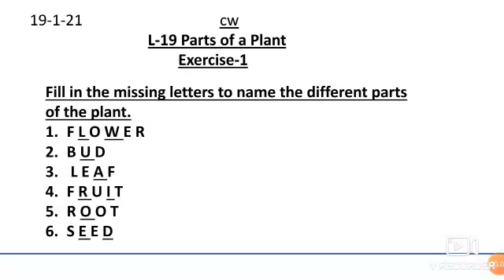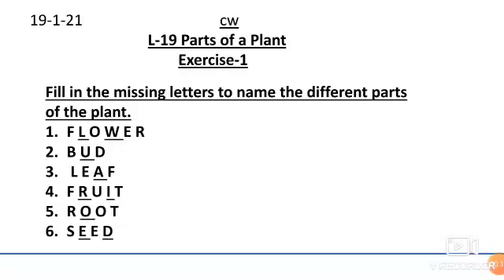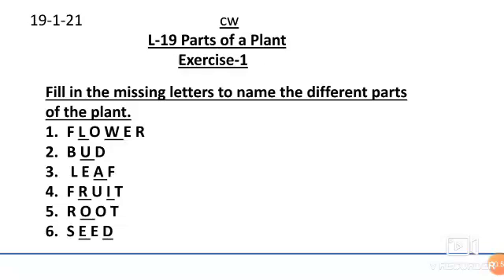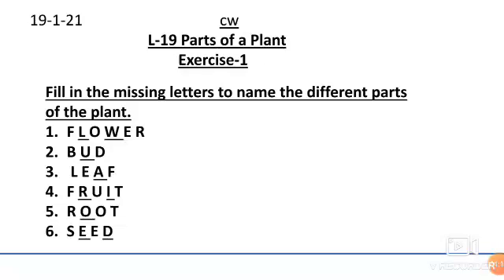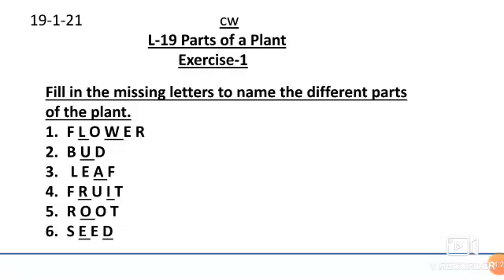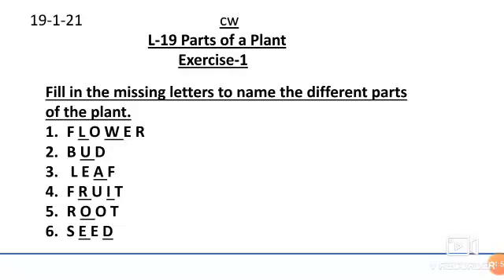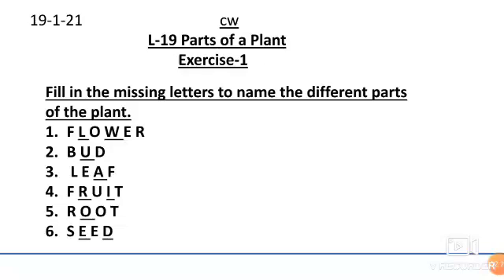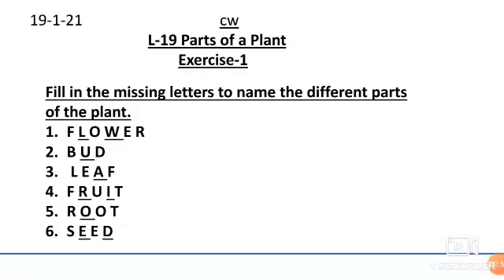EVS L-19 Parts of a Plant (Ex-1 Fill in the missing letters)